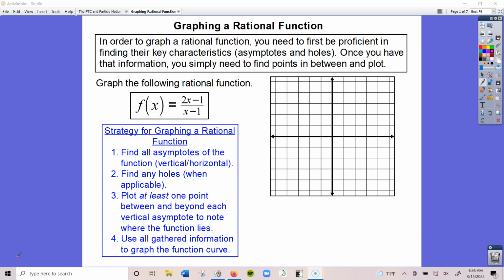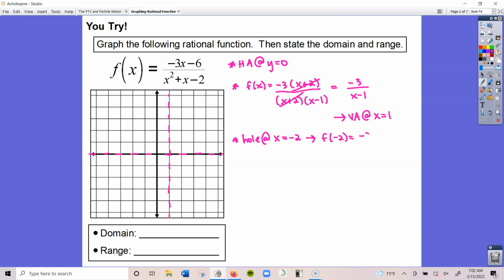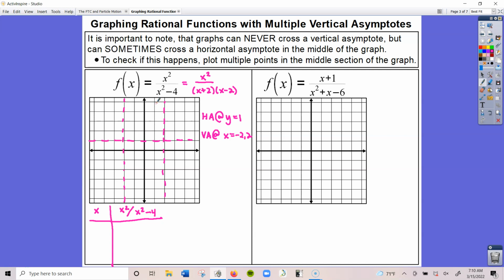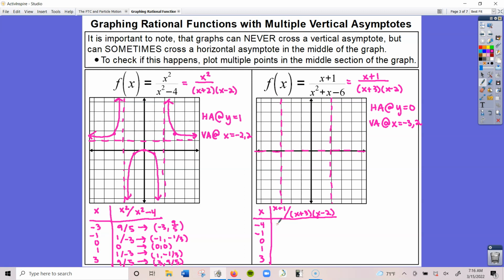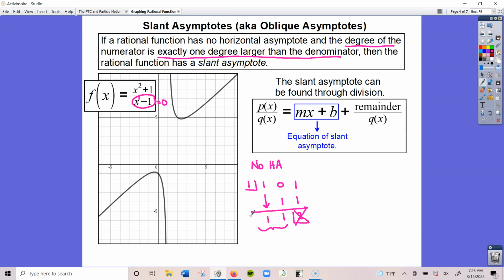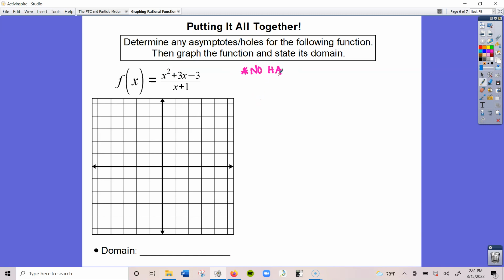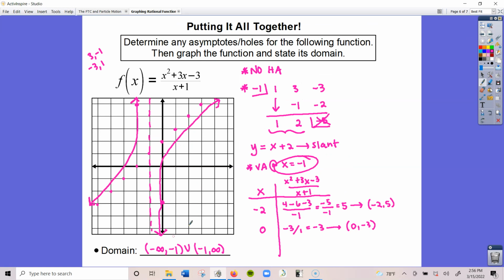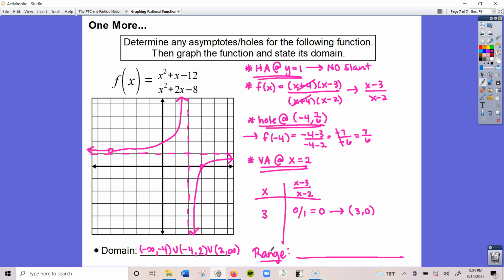Graphing Rational Functions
Students will learn how to graph rational functions by finding all asymptotes, holes and function values.